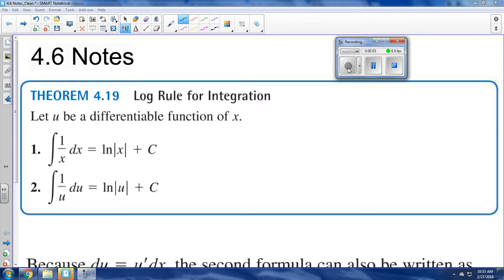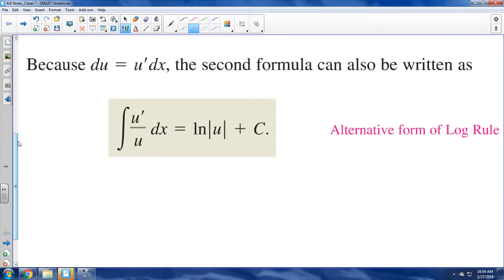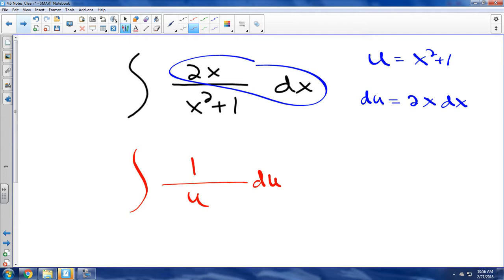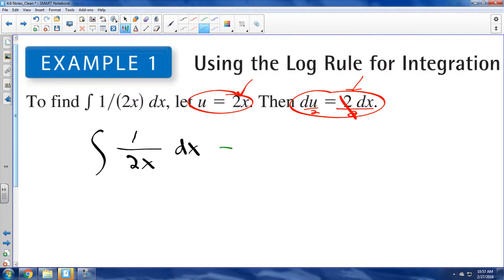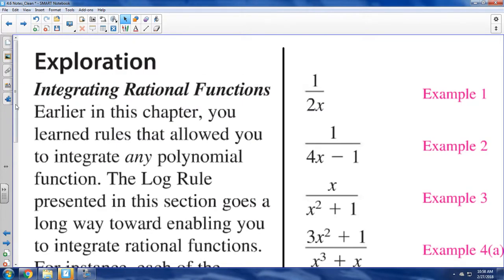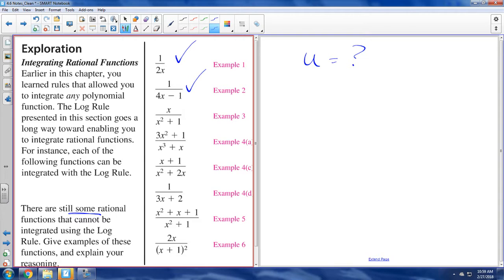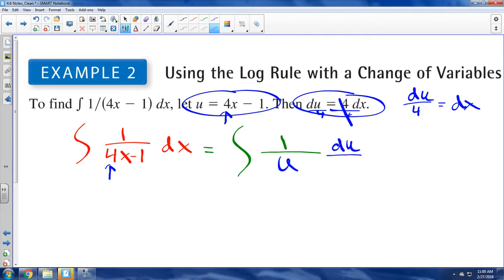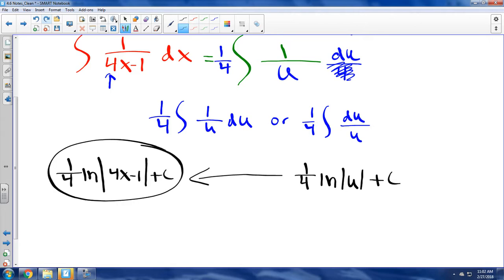AP Calc - 4.6a - Integrating Rational Functions